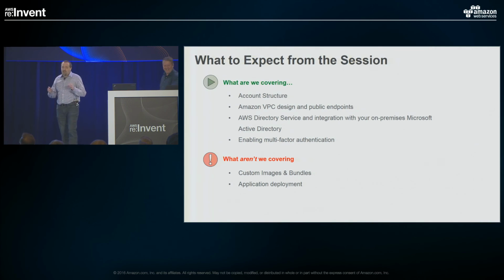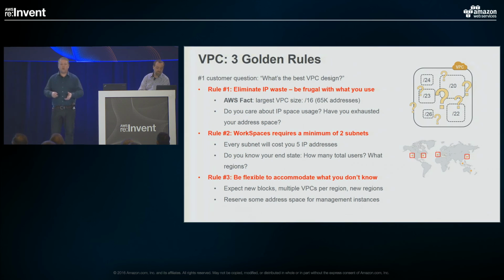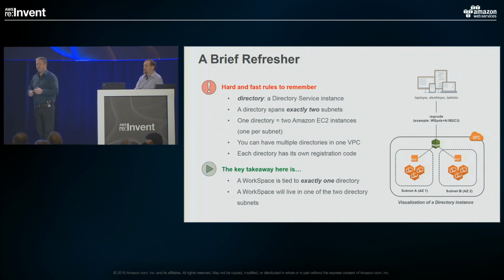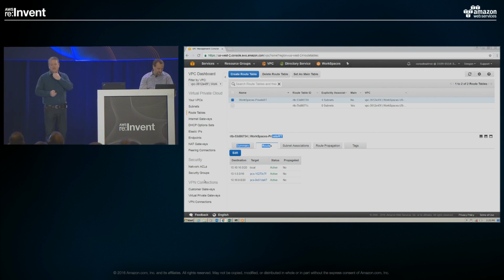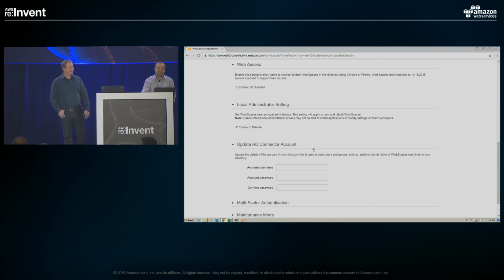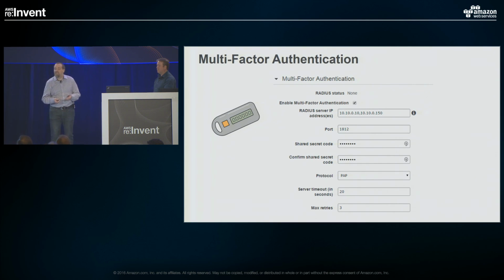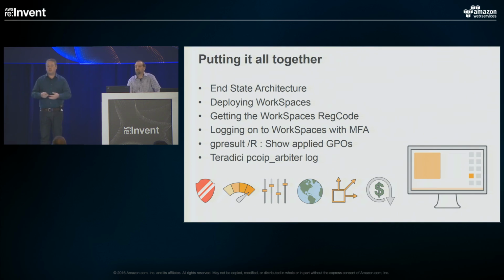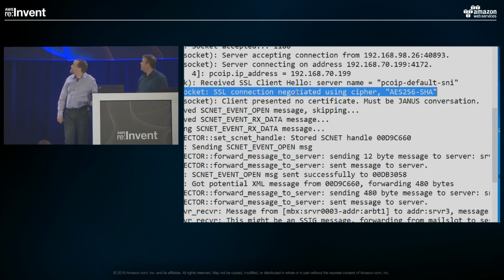AWS re:Invent 2016: Best Practices from the Trenches: Deploy Amazon WorkSpaces Like a Pro (BAP402)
Amazon WorkSpaces is an enterprise desktop computing service that runs in the cloud. In this deep-dive session, we discuss advanced topics and best practices for deploying Amazon WorkSpaces in your organization. We discuss Amazon VPC design and public endpoints, AWS Directory Service, integrating with your on-premises Microsoft Active Directory, using multi-factor authentication, and monitoring and logging with Amazon CloudWatch metrics. We walk through how to do all this using a combination of the AWS Command Line Interface, the AWS Management Console, and AWS CloudFormation templates.